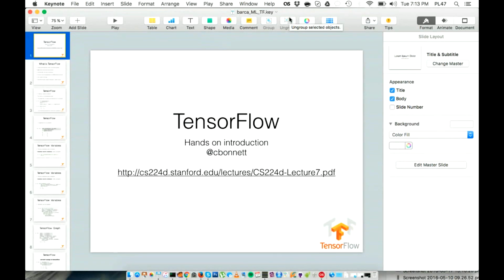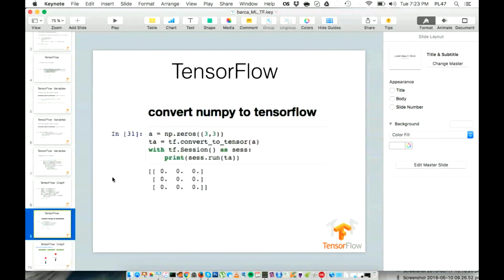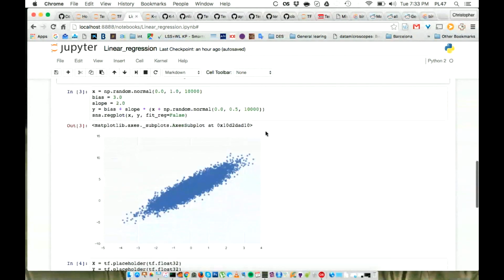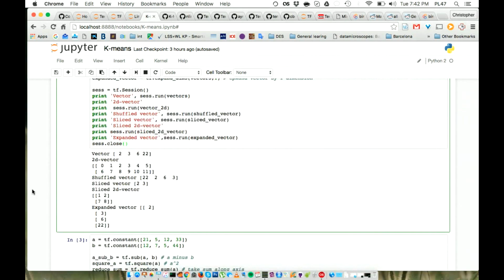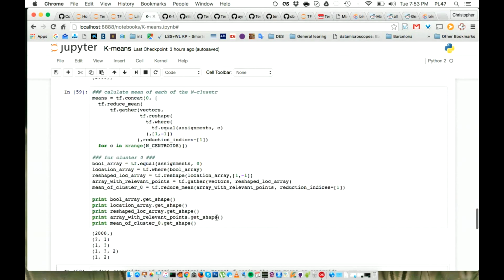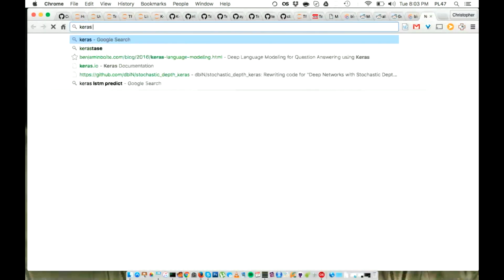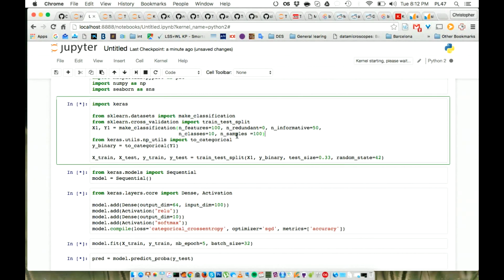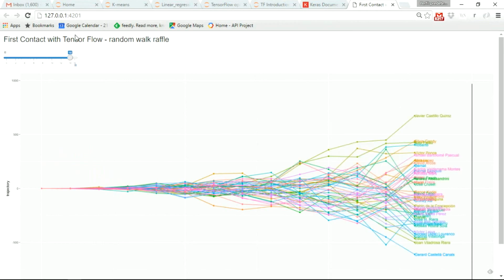Barcelona Machine Learning Group meetup 17 May 2016